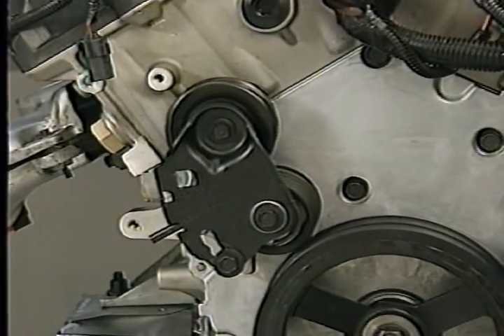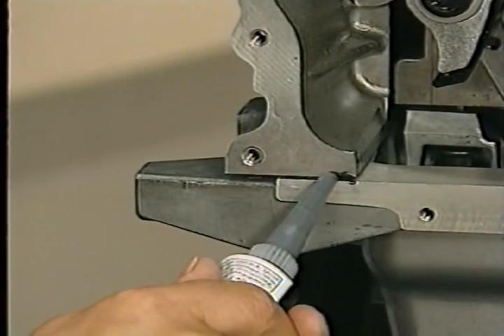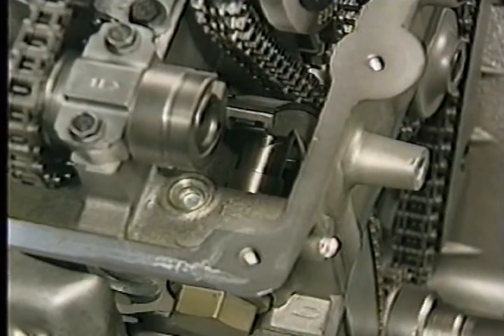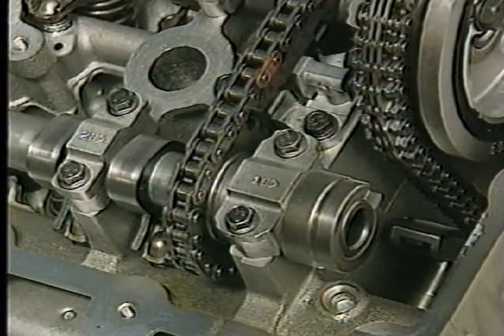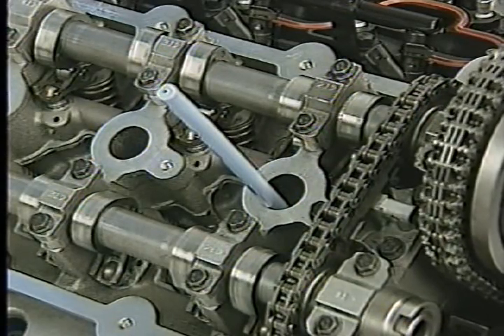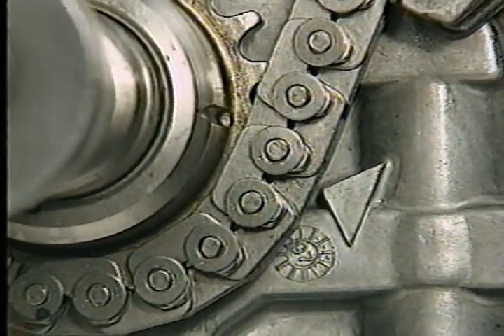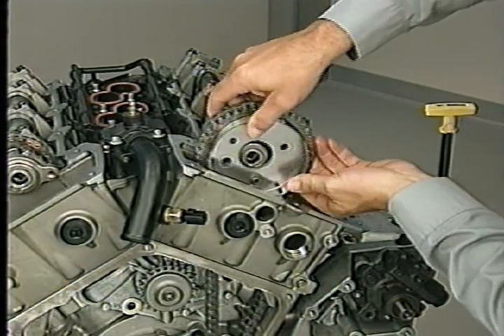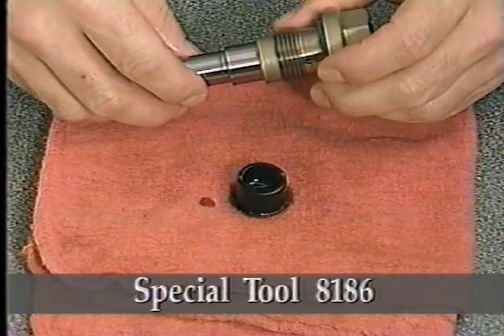Chrysler Mastertech 1997 - Introduction to 2.7L, 3.2L, 3.5L V6 engines -- Part 2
Chrysler Mastertech 1997 - Introduction to 2.7L, 3.2L, 3.5L V6 engines